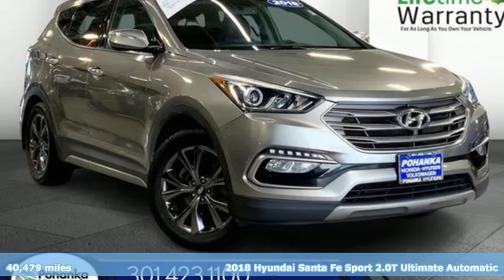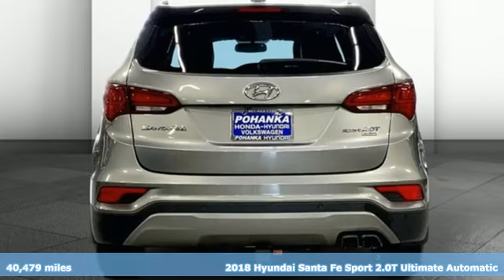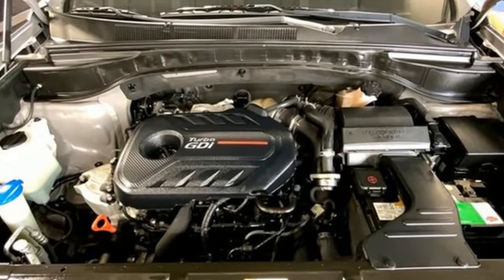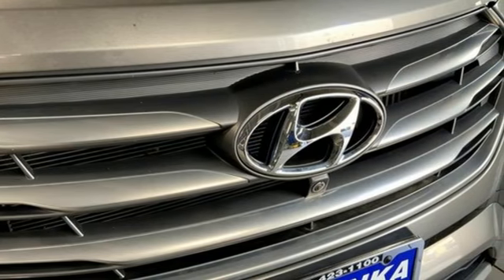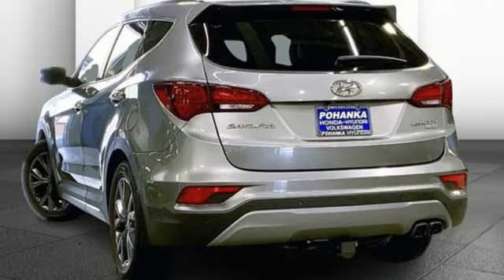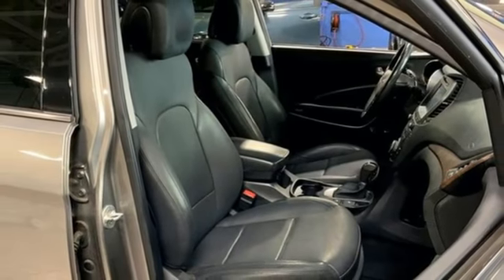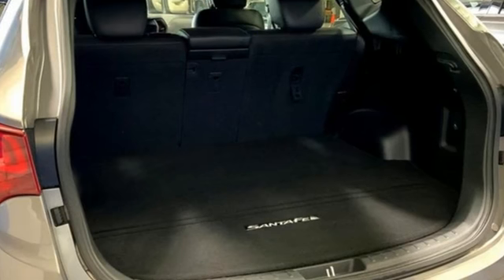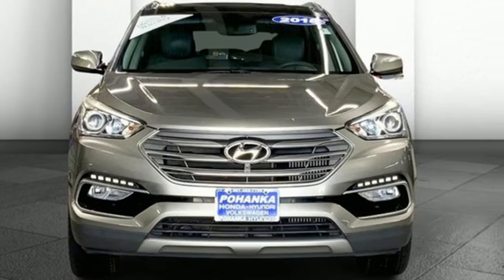Used 2018 Hyundai Santa Fe Sport Capitol Heights MD Washington-DC, MD FRU229204A - SOLD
Year: 2018
Make: Hyundai
Model: Santa Fe Sport
Trim: 2.0T Ultimate
Engine: 4 2.0 L
Transmission: Automatic
Color: Mineral Gray
Interior: Black
Mileage: 40479
Stock #: FRU229204A
VIN: 5NMZW4LA9JH064492

Address:
1770 Ritchie Station Court